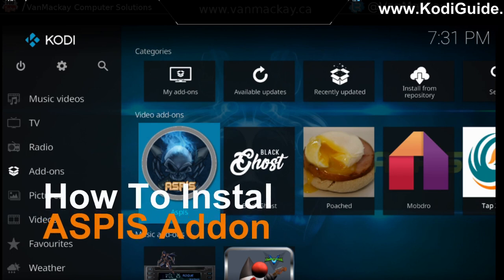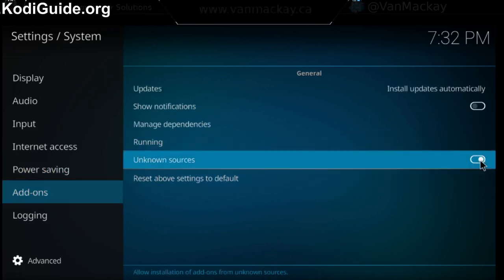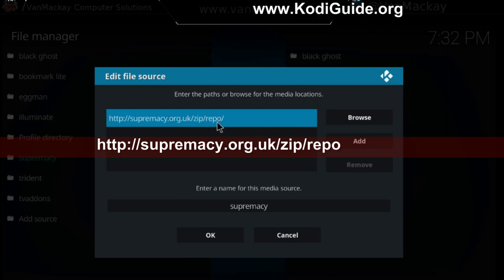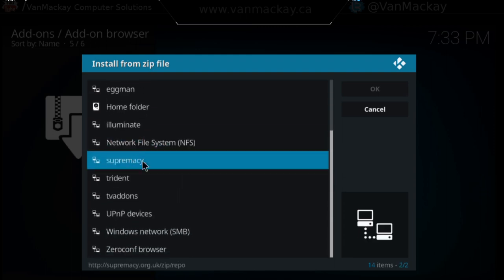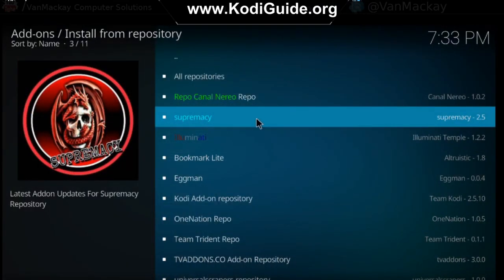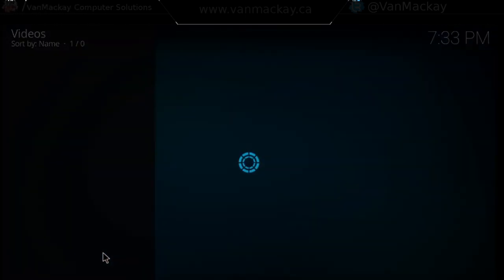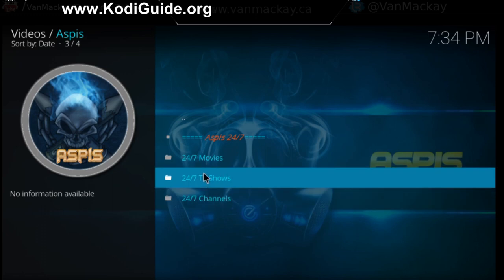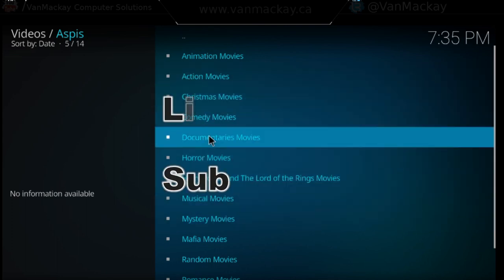How To Install Aspis Kodi Addon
Install ASPIS Kodi Addon Guide
In this video I show you how to install Aspis Kodi Addon from the Supremacy repository. The process is pretty easy, just add the repository source and install it on Kodi.

aspis kodi , aspis kodi addon , how to install apps on kodi , aspis for kodi , aspis on kodi